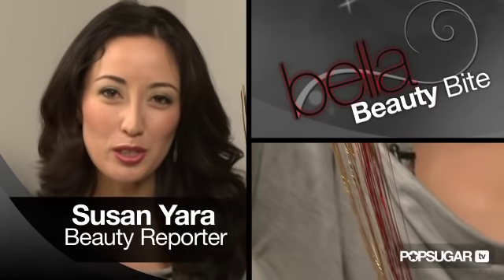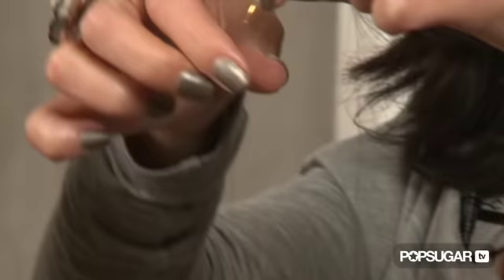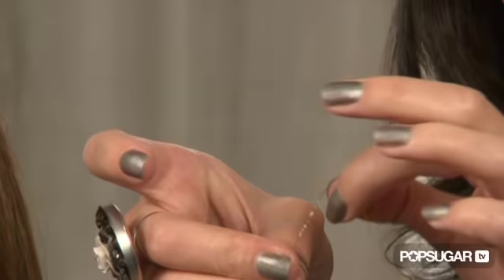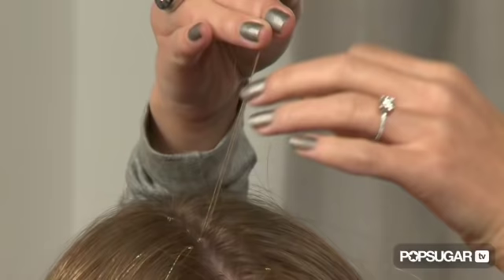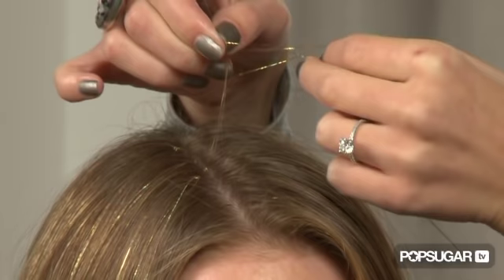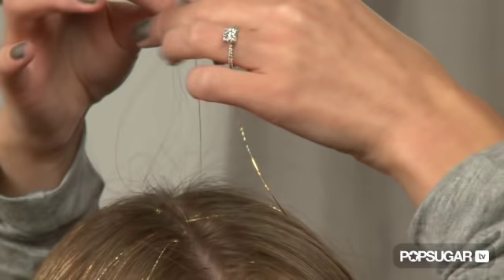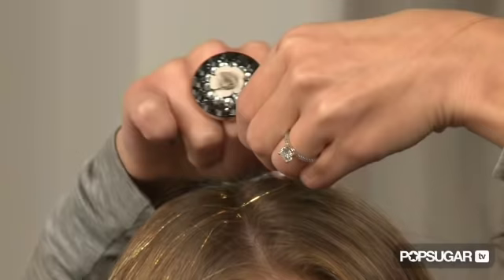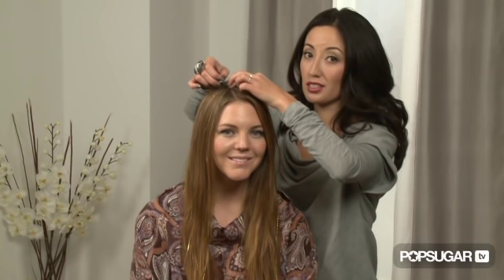How to Apply Hair Tinsel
Want to make your hair sparkle? In this Bella How To, we show you how to apply hair tinsel to your strands--a fun, festive look that's been seen on celebrities like Beyonce on the red carpet. Just grab a buddy, the hair tinsel strips and take turns blinging out each other's hair.